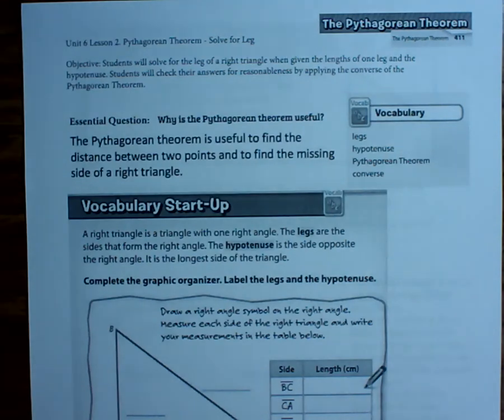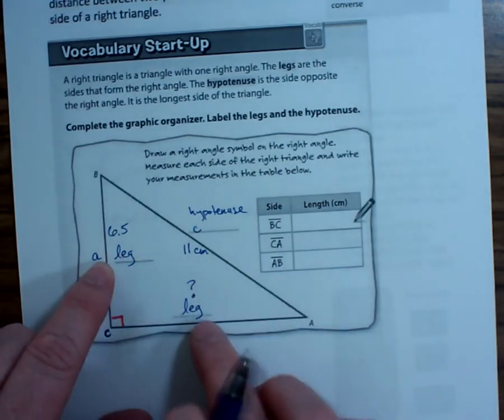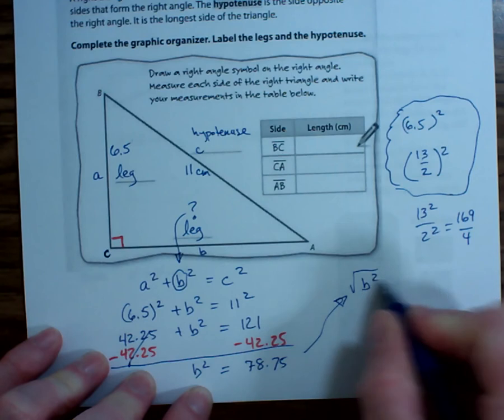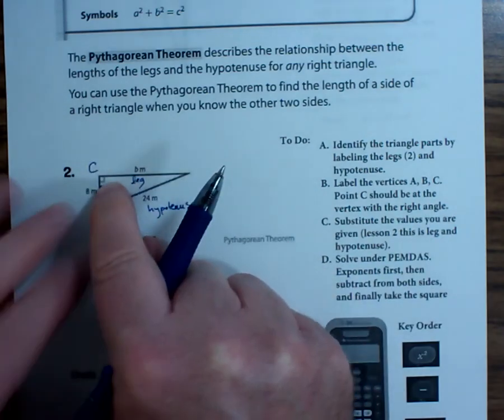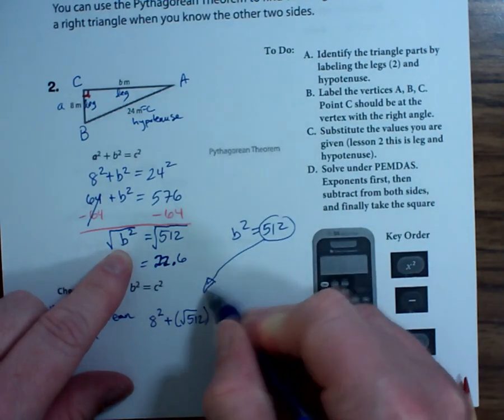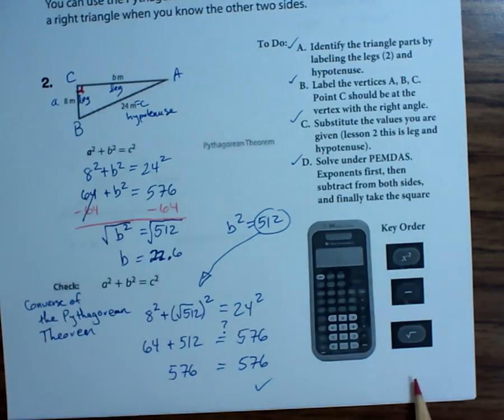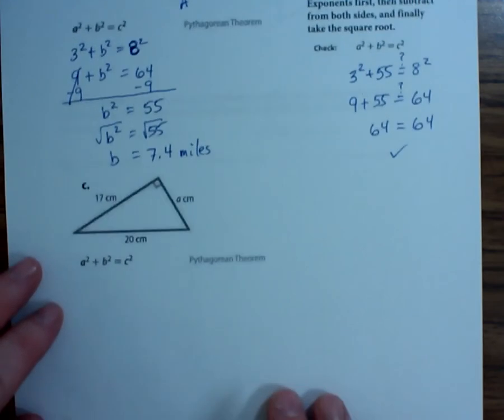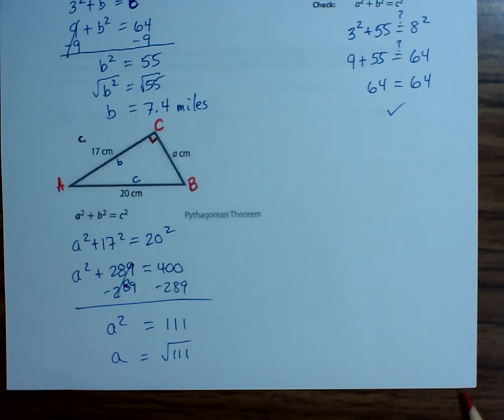Unit 6 Lesson 2 Pythagorean Solve Leg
Students use the Pythagorean Theorem to solve for a missing leg of a right triangle when given the hypotenuse and a leg.